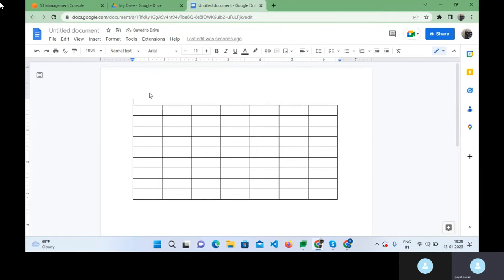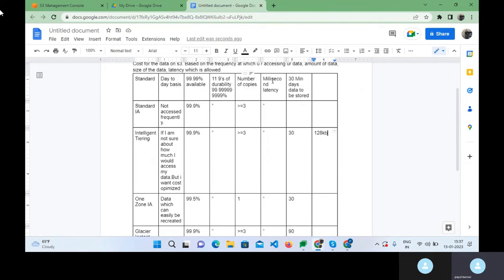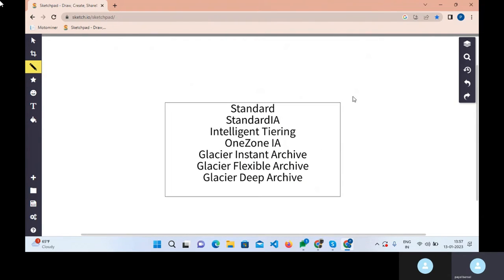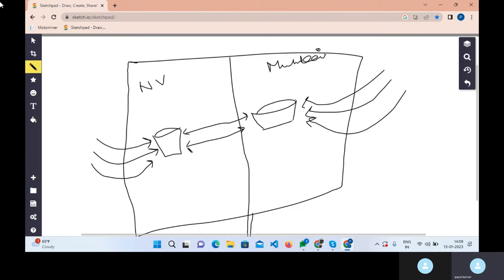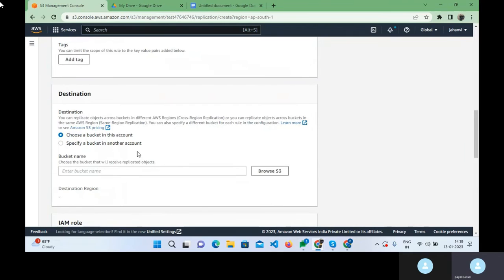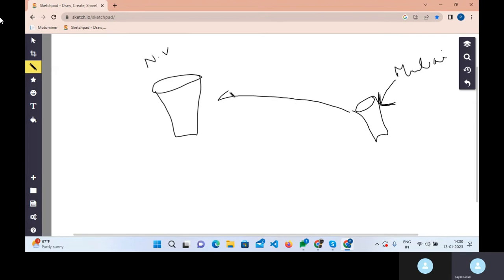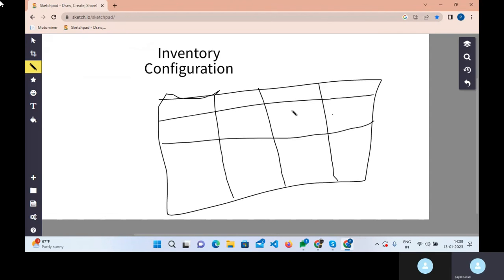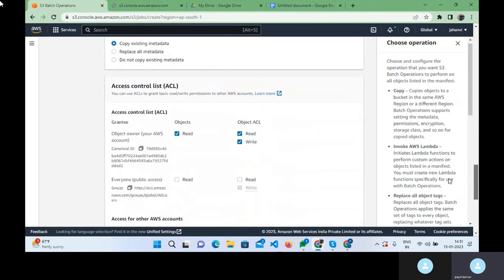AWS Solutions Architect & Professional Certification -2023 - S3 Service -Part 5 (Hindi & English)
Hi, I'm payal bansal and I'm the founder of the Clarity Career Academy. I'm on a mission to help 100,000 Working professionals/ students achieve growth using Practical Implementation. I'm the creator of the "Career Growth Launchpad" and Practical Implementation Challenge"